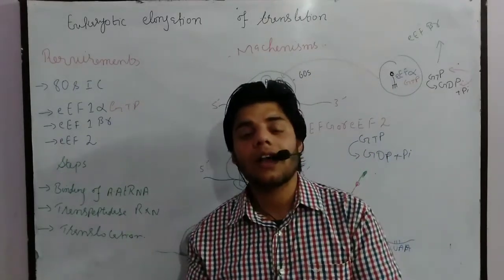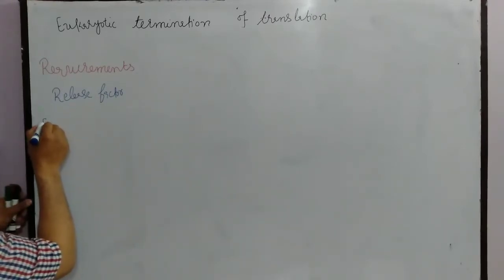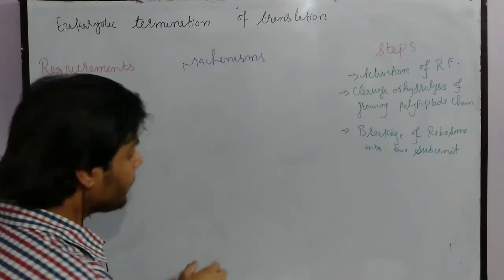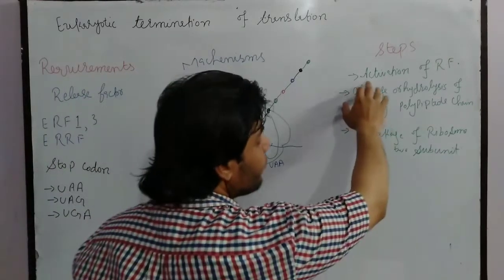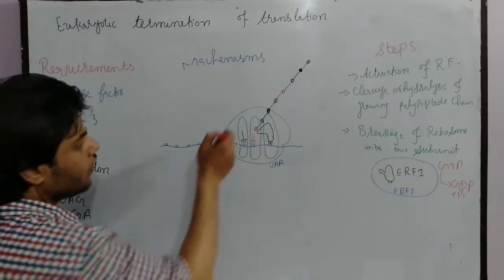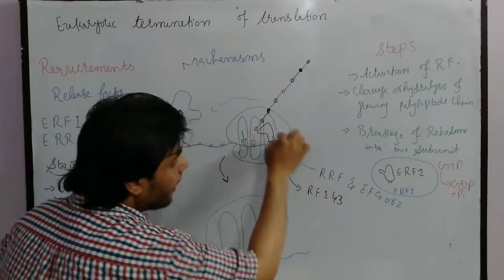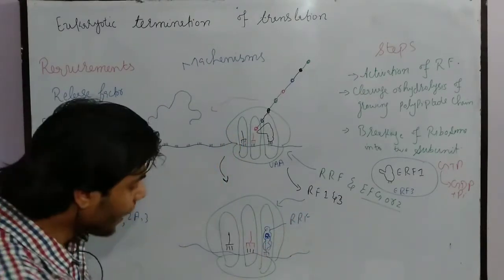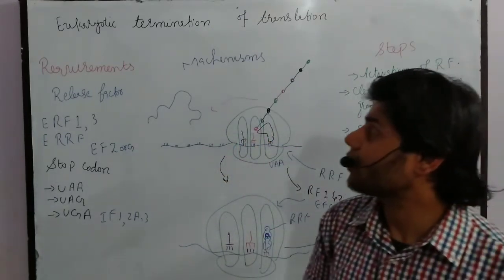Eukaryotic termination of Translation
This is the 4th vedio lecture regarded to translation in eukaryotes.

In this video lecture we will explain the termination of translation.

1. Introduction to Eukaryotic termination of Translation

2. Requirements for Eukaryotic termination of Translation

A. Release factors 1, 3 & RRF

3. Steps of termination of translation

A. Activation of release factors
B. Breakage of polypeptide chain
C. Breakage of ribosomes

4. Machinisms of termination of Translation

5. Digramatically explanation of Eukaryotic termination of Translation

etc etc.

watch all eukaryotic translation vedio lecture from lecture 1 - 4 through this link